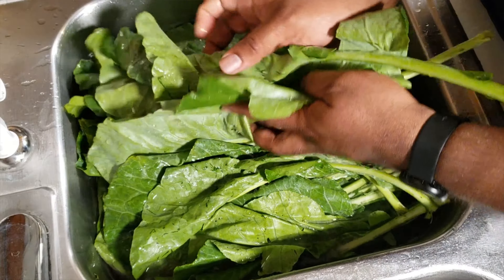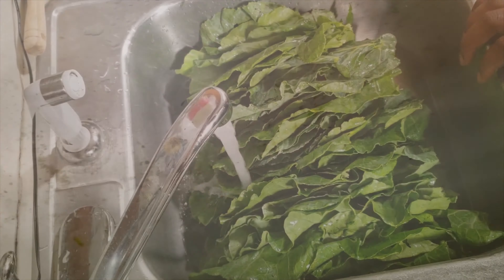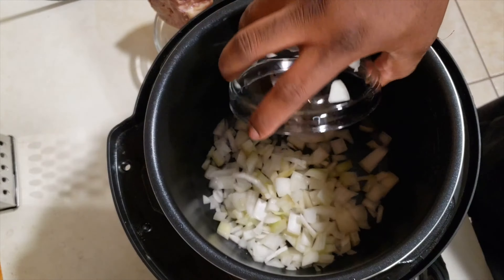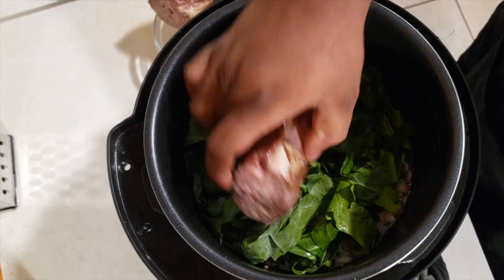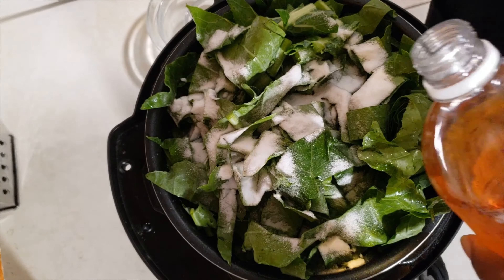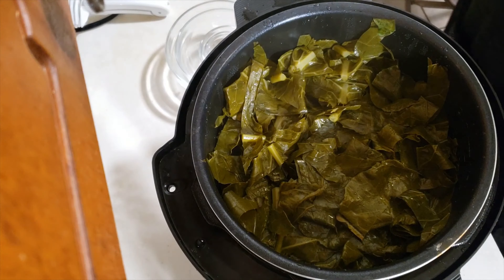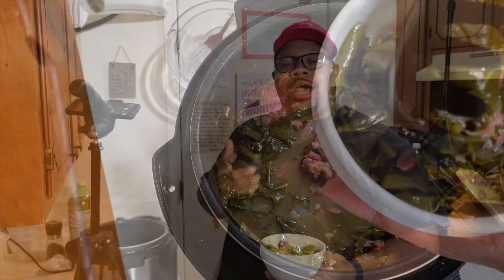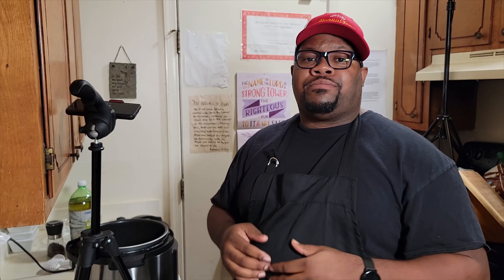Collard Greens and Smoked Turkey Necks | Insignia Pressure Cooker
Never again wait hours on thanksgiving to make collard greens.  In this video I will show you how to make tender collard greens in 30 mins in a pressure cooker.  These collard greens are still packed with flavor!  The best thing is you can tweak this recipe and make it your own.  That's the beauty of cooking and cooking with Manual Focus. If you are already part of the Manual Focus family smash that 👍 and leave a comment so I know you stopped by! Thank all of you for watching!!!

Manual Focus

Ingredients
1 large bundles of collard greens
4 Smoked Turkey Neck Pieces
1 Cup chopped or diced onions
1 Tsp Red Pepper Flakes
1 TBSP Garlic Powder
1 TBSP Onion Powder
1 TBSP Black Pepper
1 TBSP Sugar or Sugar Substitute (I used allulose in the video)
2 TBSP Apple Cider Vinegar
1 cup Diced Onion
32oz Reduced Sodium Chicken Stock

**Don't throw away all that juice!!! That's what is known as potlikker which contains essential vitamins and minerals including iron and vitamin C and vitamin K.**